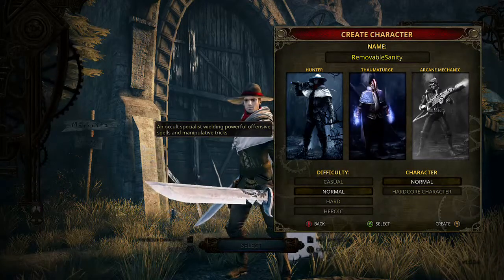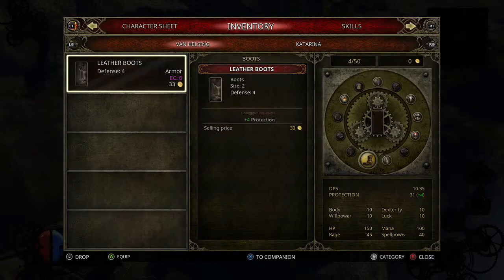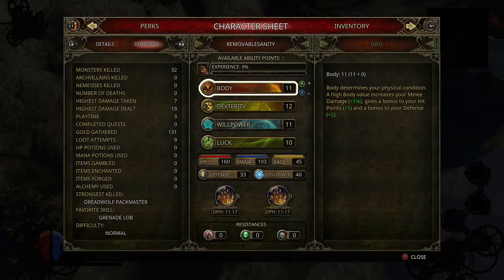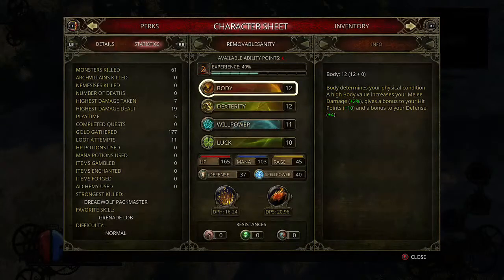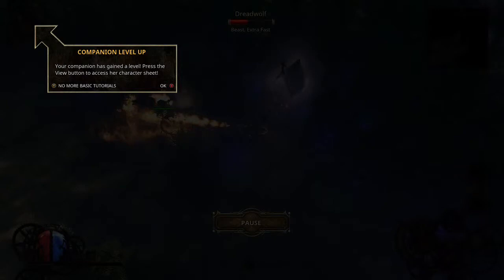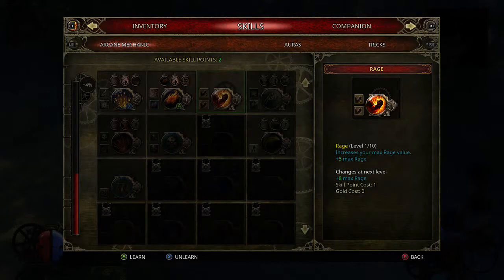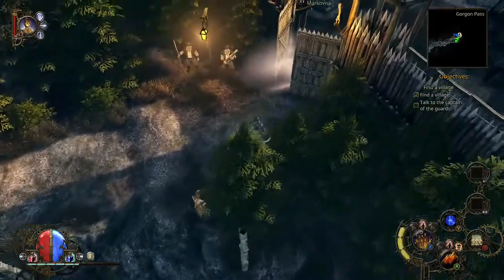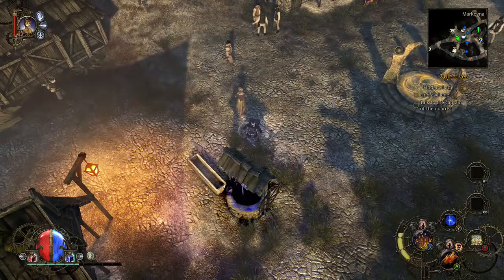The Amazing Adventures of Van Helsing Gameplay for the Xbox One - Archane Mechanic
I pick up the new Free Game of XBLA  in December and see what it has to offer..